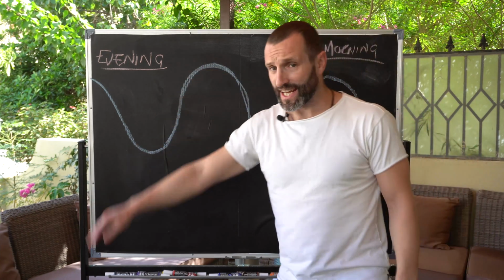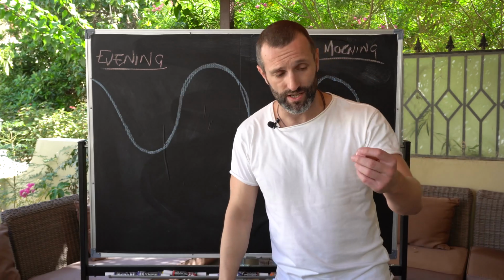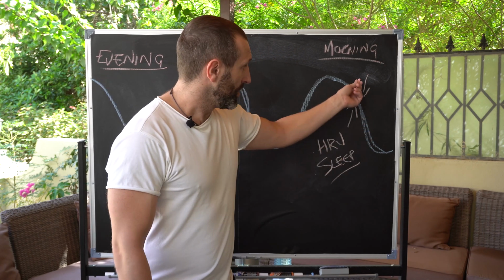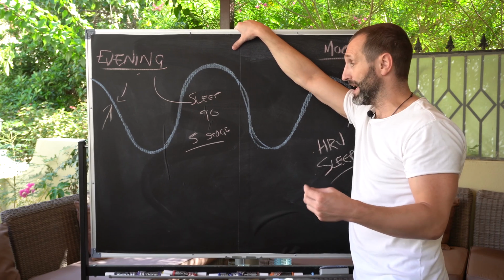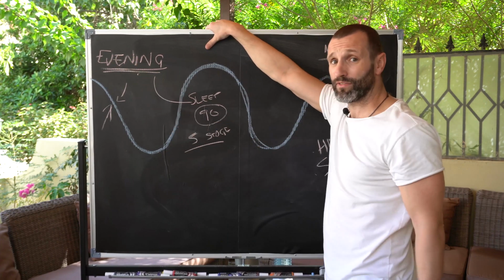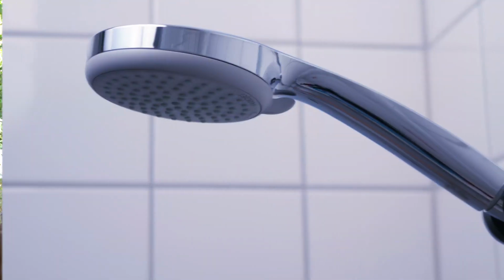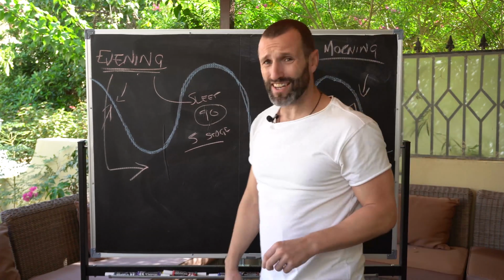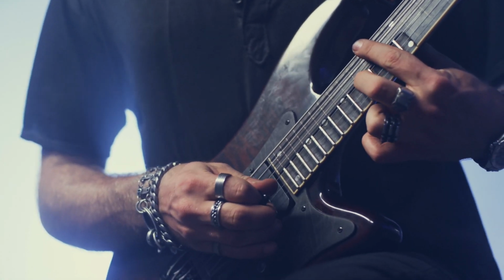How to Tune into Flow Consistently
If you want to enter a constant flow state, you should be mindful of your morning and evening. Watch this video to tune into flow consistently.

ABOUT:
C Wilson Meloncelli - Flow State Performance Coach.